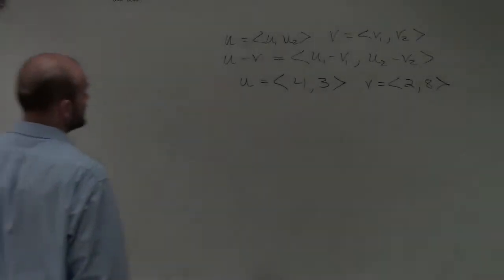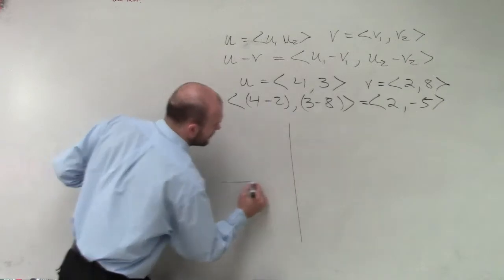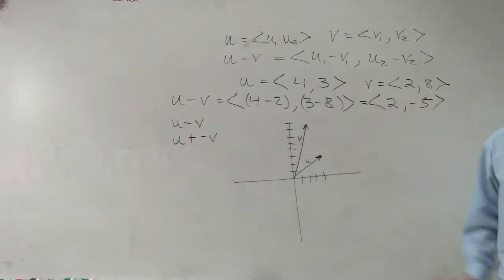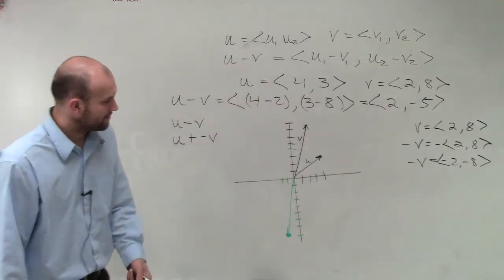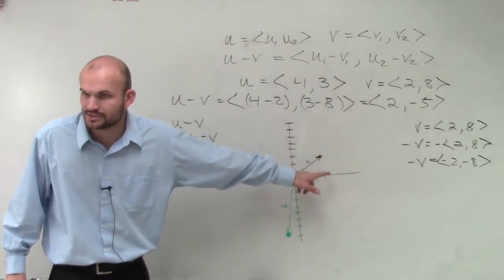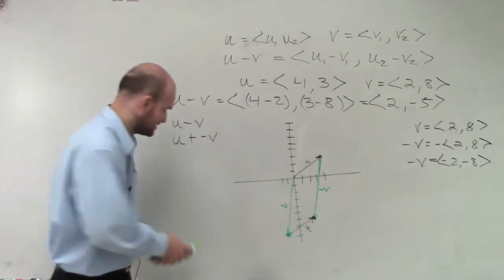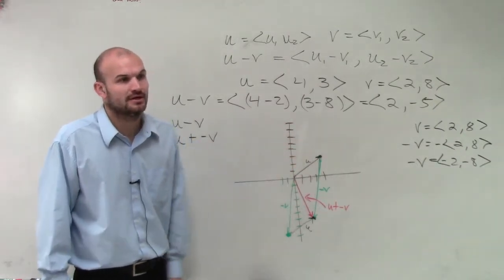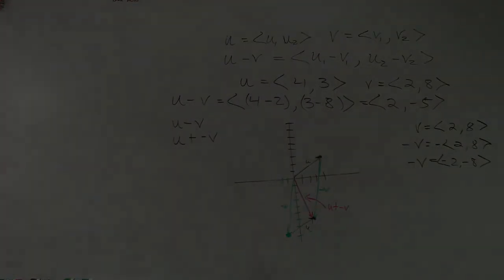Learn how to subtract vectors and represent the solution